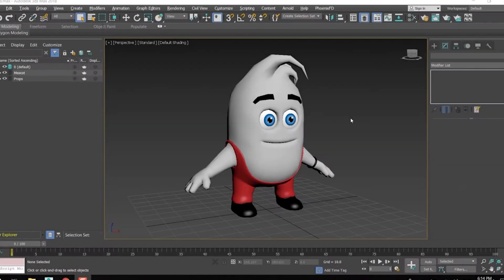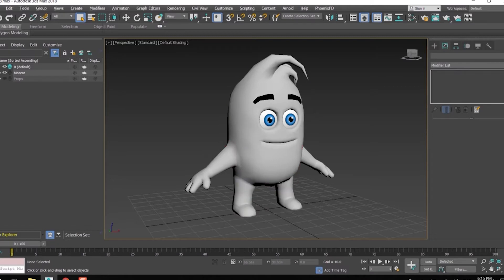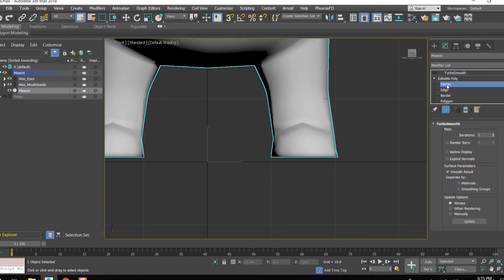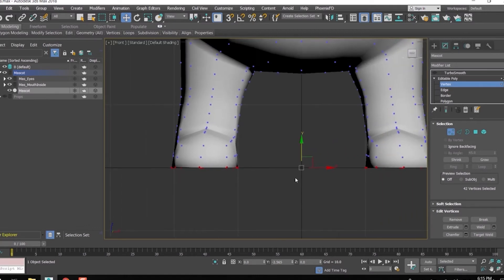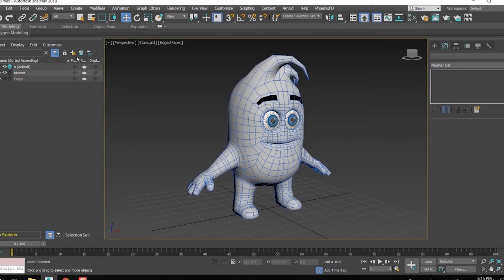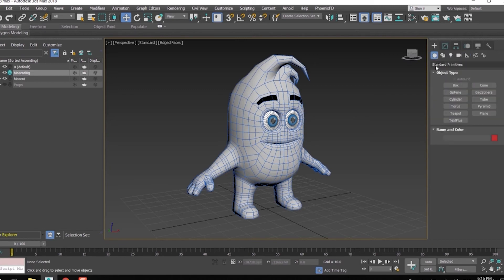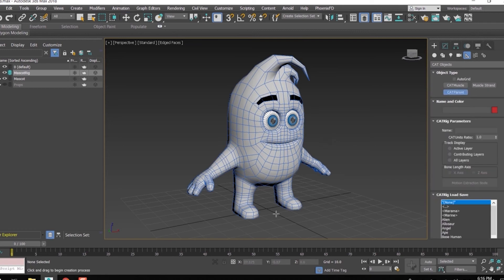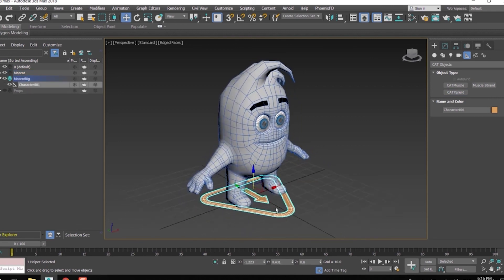Bài 3: Gắn xương cho nhân vật 3d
Tài liệu xây dựng nhân vật 3D để diễn hoạt trong 3ds max

Nội dung tài liệu:
Đây là tài liệu giúp hướng dẫn việc tạo ra 1 nhân vật hoạt hình và diễn hoạt nó bằng phần mềm 3ds max. Bạn sẽ được hướng dẫn các bước từ cơ bản nhất như phác họa nhân vật 2D sau đó chuyển hình ảnh phác họa đó  qua 3ds max và xây dựng thành nhân vật 3D.

Bạn sẽ học được:
- Cách sử dụng các công cụ trong Maya giúp cho việc dựng hình và diễn hoạt
- Từng bước dựng hình nhân vật 3D
- Gắn xương cho nhân vật 3D
- Trải UV và vẽ texture
- Diễn hoạt

Những người thích hợp với tài liệu này:
- Các nhà làm game, làm phim nghiệp dư
- Các bạn muốn tìm hiểu và quan tâm ngành dựng hình và diễn hoạt 3D
CÔNG TY TNHH VIỆTC.A.D